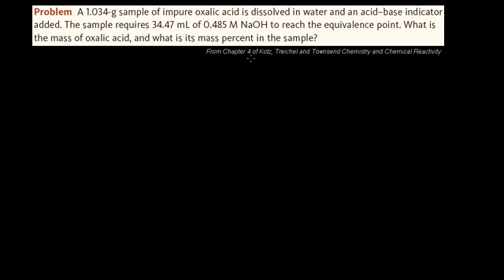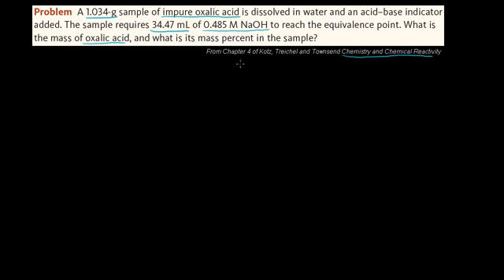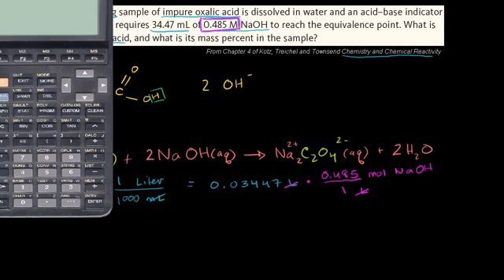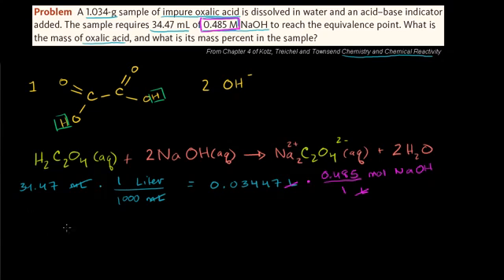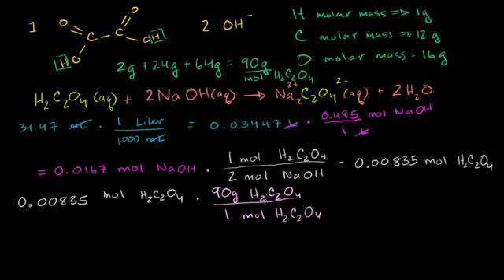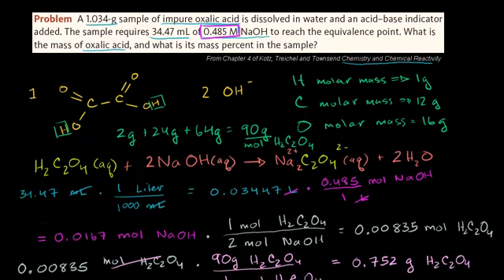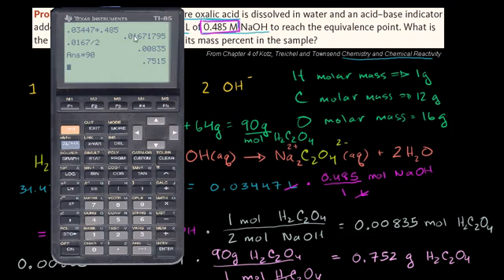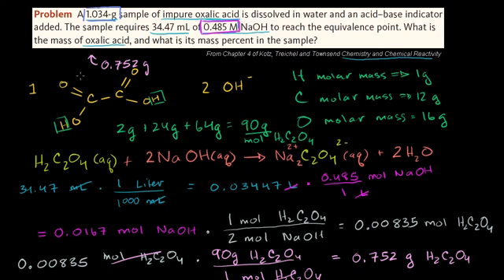معايرة حمض أساس